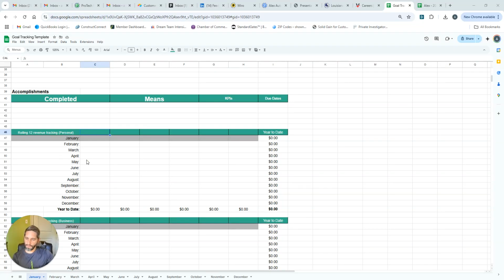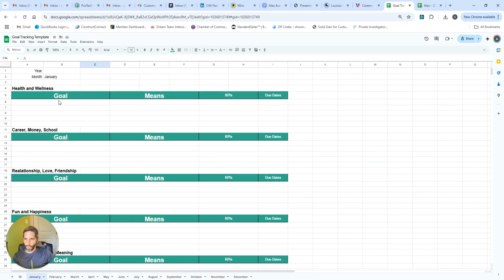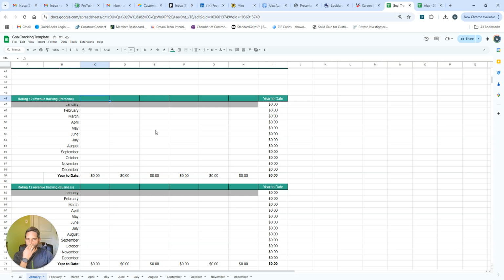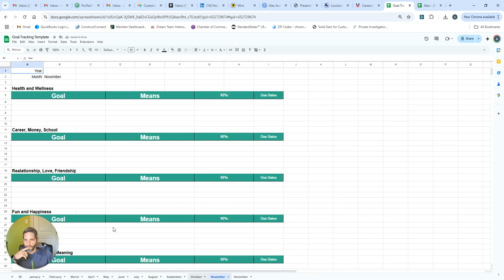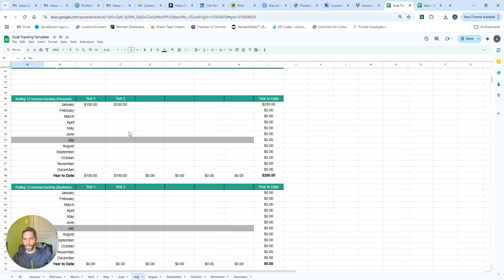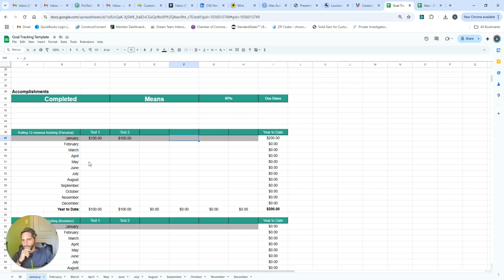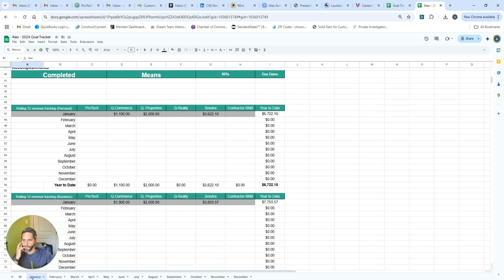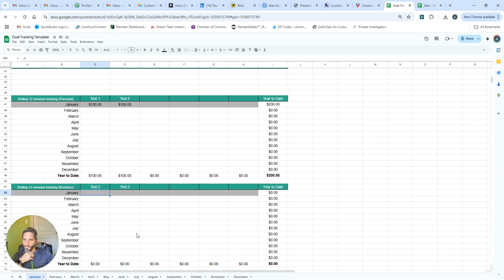Efficient Tutorial for Creating Personal Revenue Tracker 📊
Simple Template to help your record and track your goals.